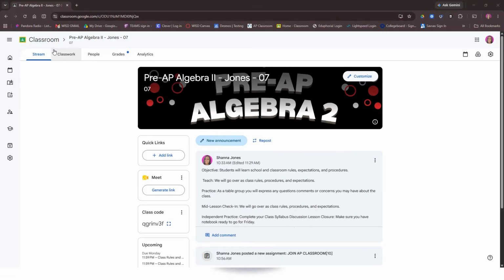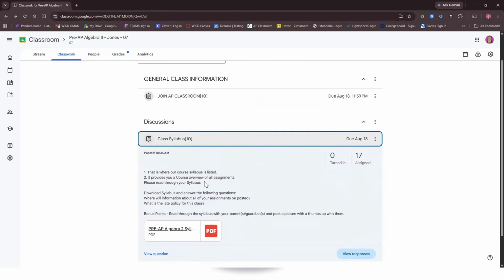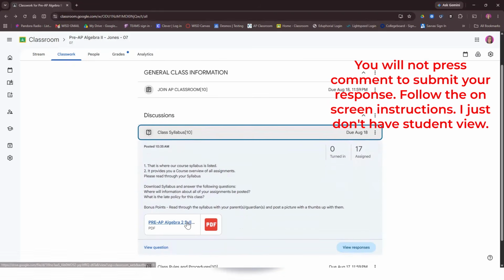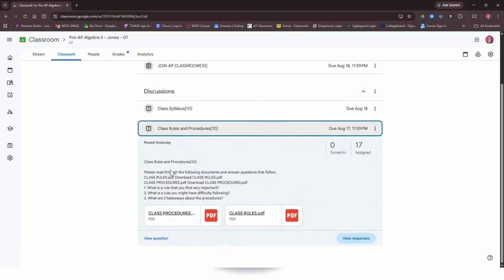Quick Intro to Our Google Classroom